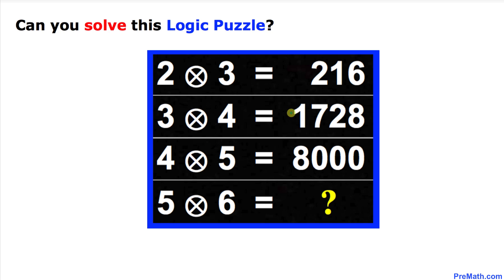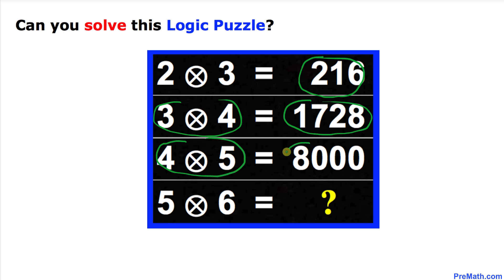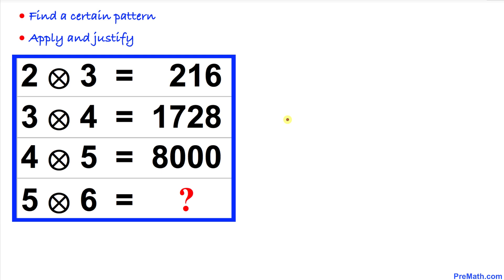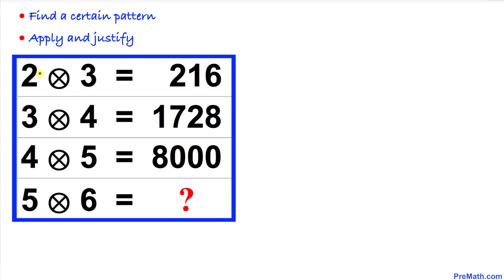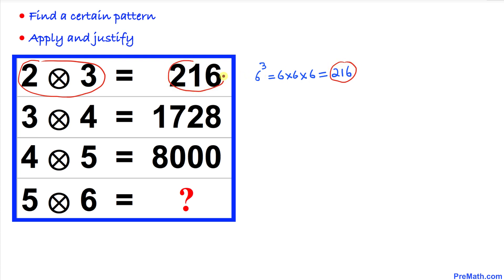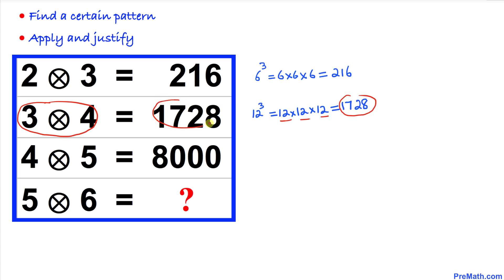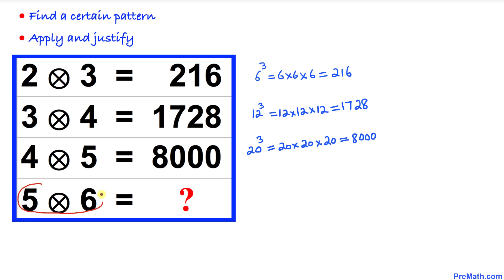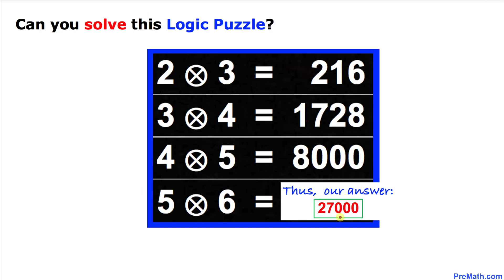Can You Solve this BLUE Puzzle?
Learn how to solve and justify this cubic logic puzzle? Fast and easy explanation by PreMath.com